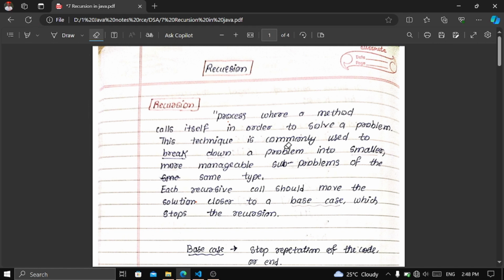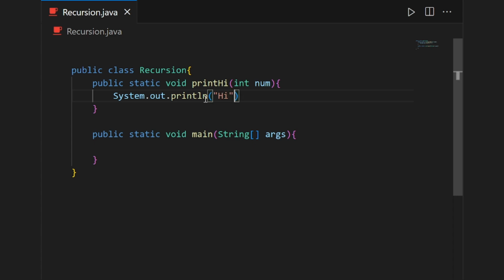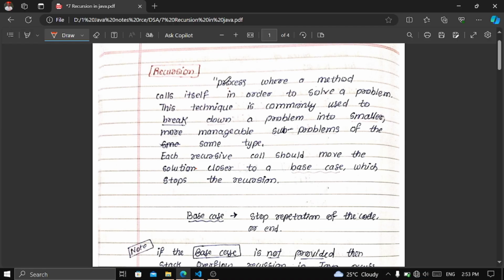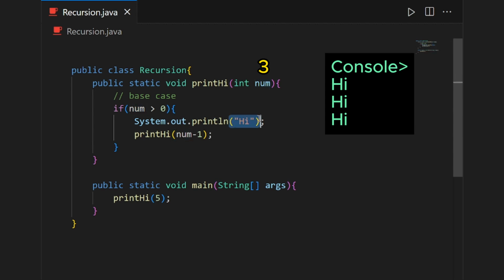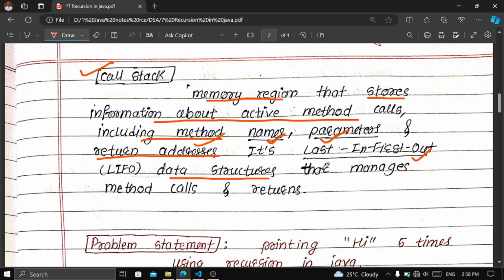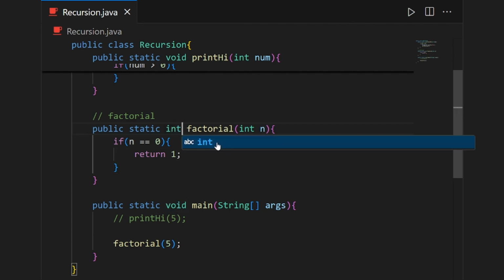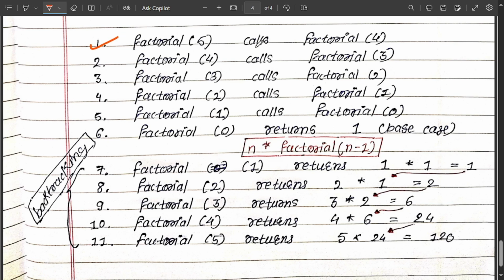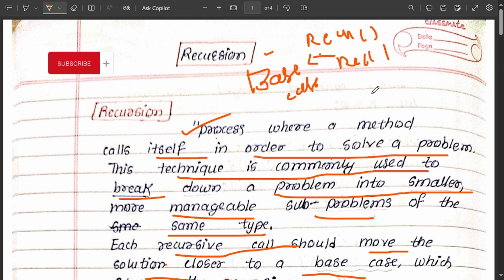Recursion in java. problem statement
Recursion using java. base cas.

1. Series of Java Programs: Solving problem statements, addressing interview questions, covering core Java concepts, object-oriented programming (OOPs), and data structures and algorithms (DSA).

2. Comprehensive Java Programming Series: Addressing problem statements, tackling interview questions, delving into core Java fundamentals, exploring object-oriented programming (OOPs) principles, and mastering data structures and algorithms (DSA).

1. Series of Java Programs: Solving problem statements, addressing interview questions, covering core Java concepts, object-oriented programming (OOPs), and data structures and algorithms (DSA).

2. Comprehensive Java Programming Series: Addressing problem statements, tackling interview questions, delving into core Java fundamentals, exploring object-oriented programming (OOPs) principles, and mastering data structures and algorithms (DSA).